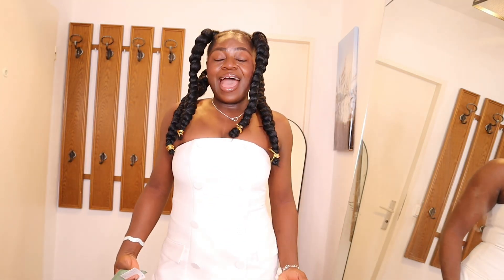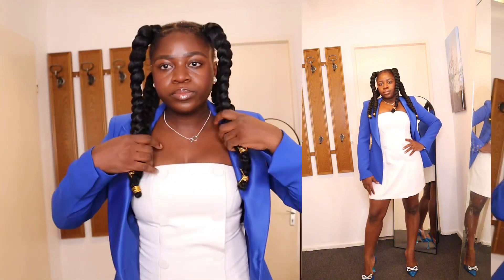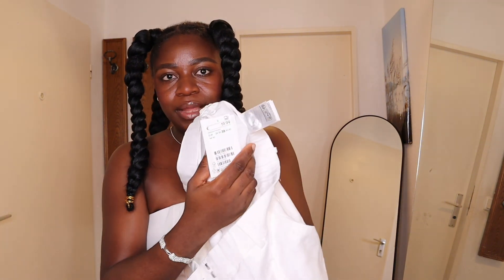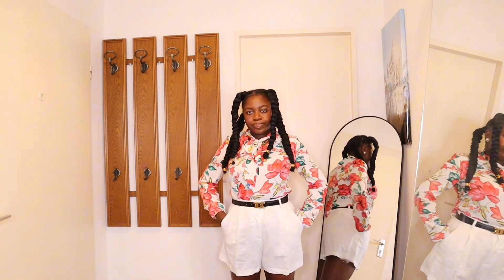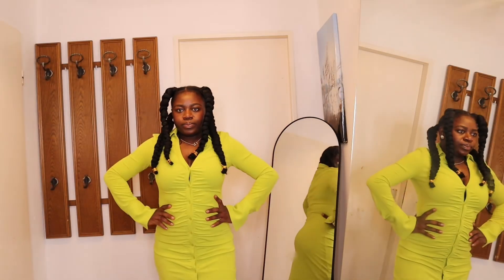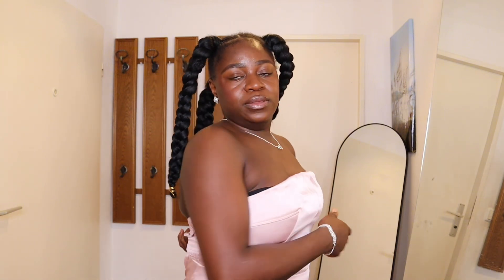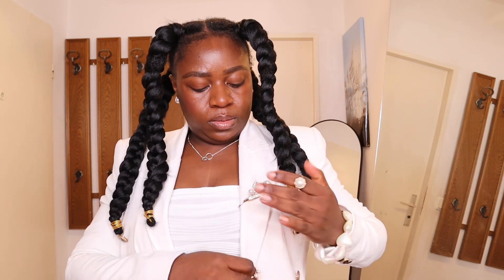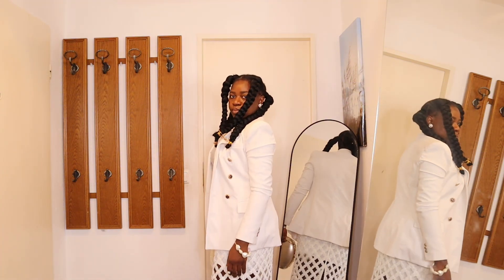Classy H&M try on haul. Unbelievable 😳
Hello darlings, welcome to my H&M try on haul. In this video I’ll be showing you all classy pieces I picked up at affordable prices that would make you elegant and sophisticated.